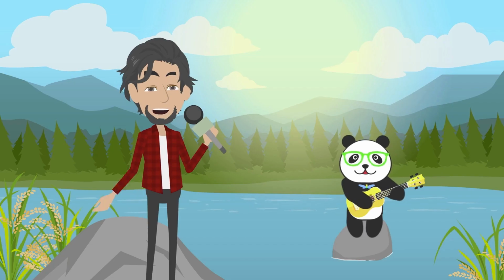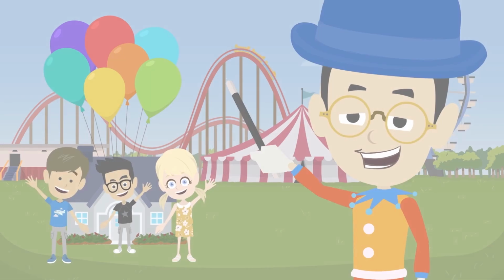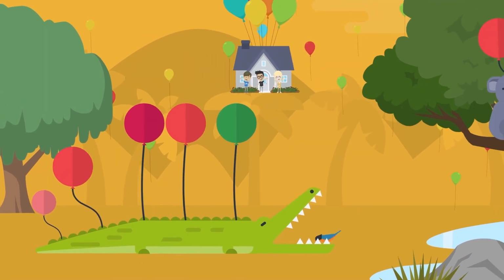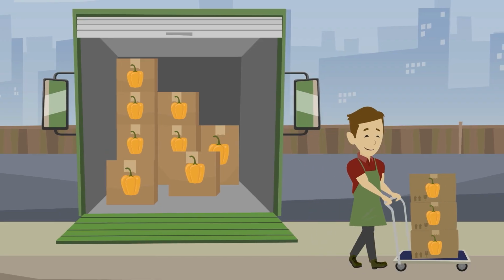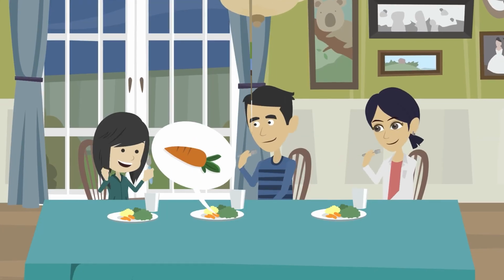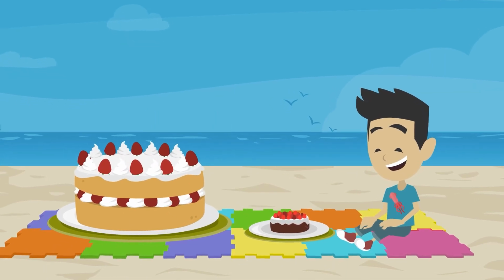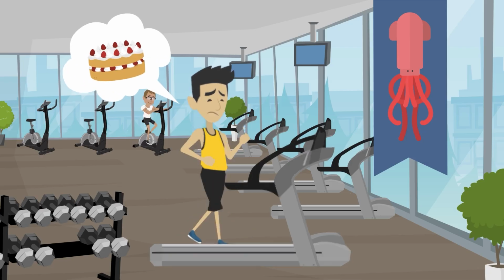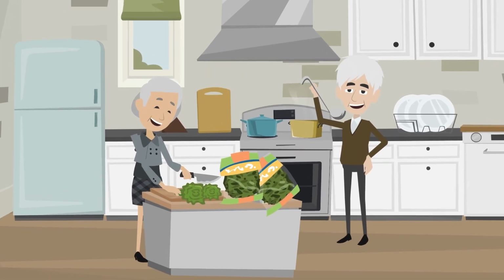Daddy and Panda - Sing with Panda, Balloons, Vegetables, Bubbles, Little squid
We sing with Panda and Daddy
Let Mummy rest
Let Mummy rest

A big storage of songs
We have had for long
All of them are tip-top
Right now we will sing, hop
It’s a hot sunny day
It’s yellow, yellow sand
The sea is just tip-top
My friend, be happy, hop

Let Mummy rest
Let Mummy rest

Neighbors are happy to join
Can you hear frogs sing?
And the mosquito choir
Sang the second verse, It’s fire!
Even a local hippo
Learnt eight musical notes
Though he didn’t know
There are only seven, oh!

Let Mummy rest
Let Mummy rest

Let Mummy rest
Let Mummy rest